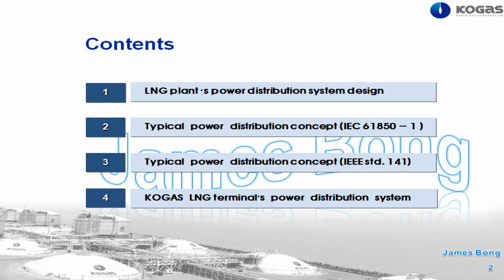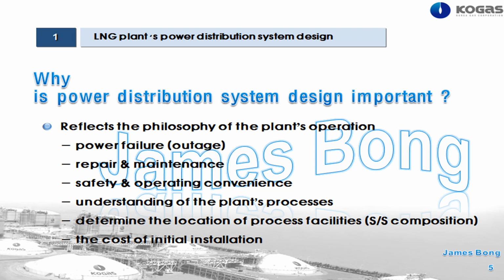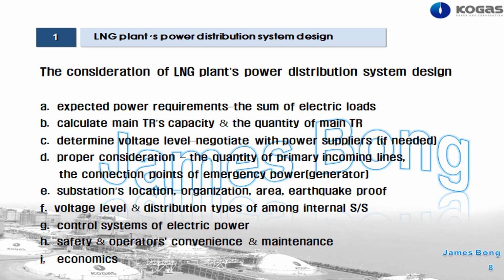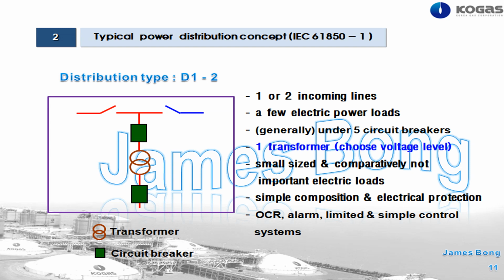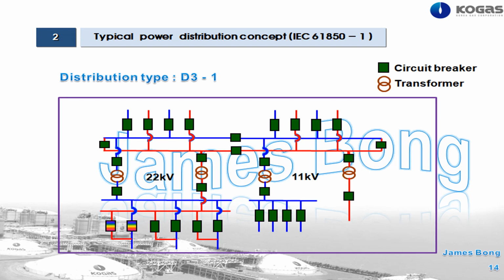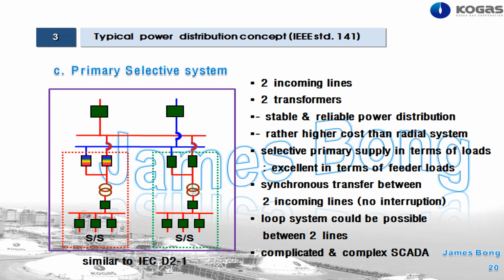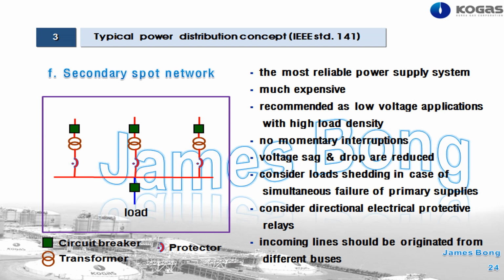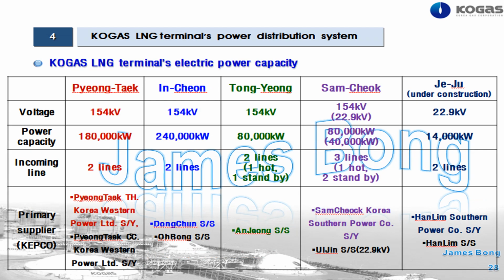electric power distribution systems in LNG plant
electric power distribution systems in LNG plants, oil-gas plants in reference with IEC and IEEE.